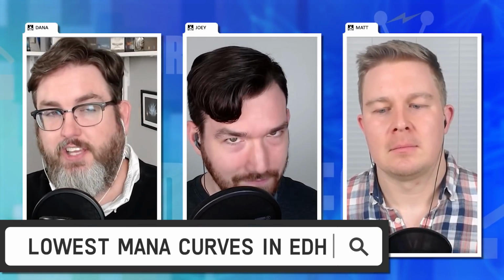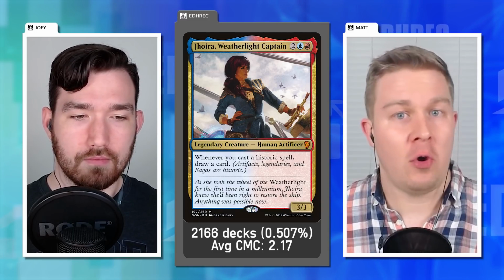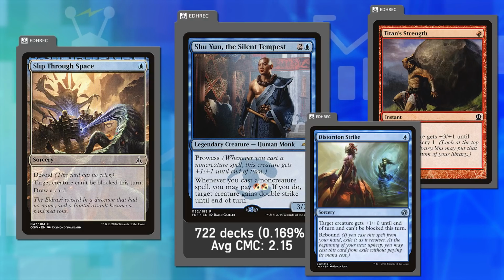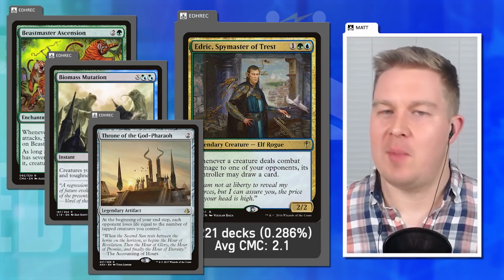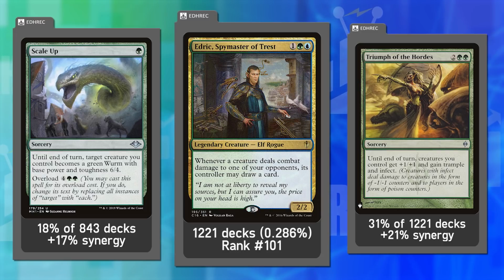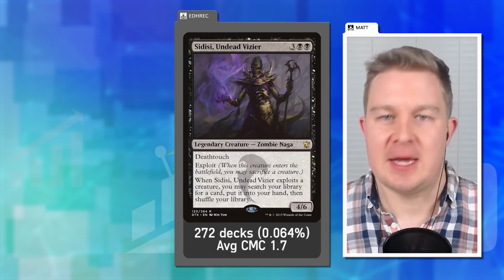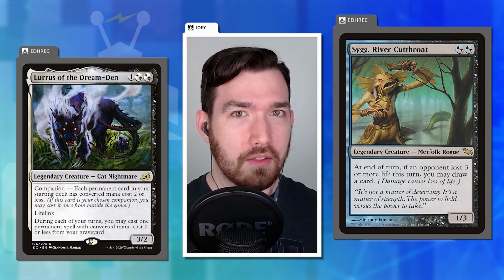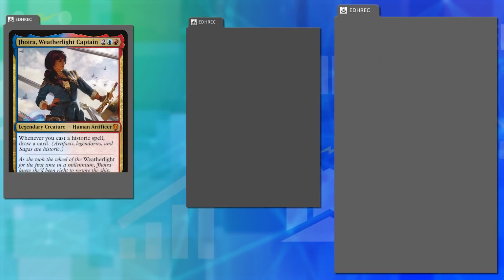The Lowest Mana Curves in Commander | EDHRECast 140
They don't cast huge spells, but they still pack a huge punch! This week the fellas dive into the data to bring you the commanders whose decks have the all-time lowest mana curves in all of EDH!

Special thanks to  @The Command Zone  for post-production work on the podcast, and for bringing it to a whole new level!

Live paper Commander games every Wednesday at 6pm PST